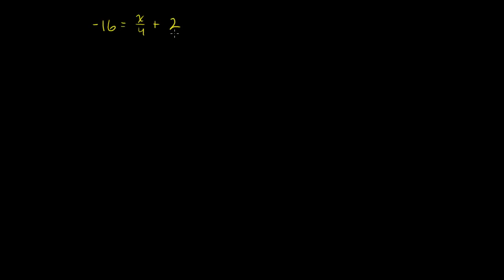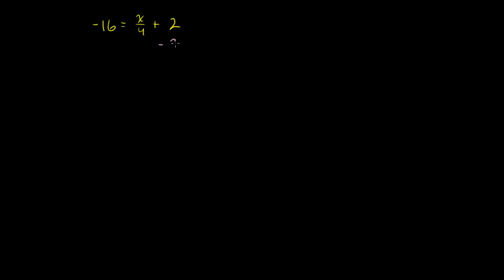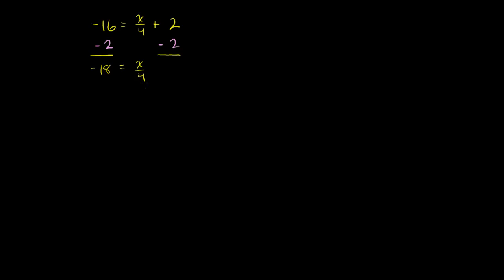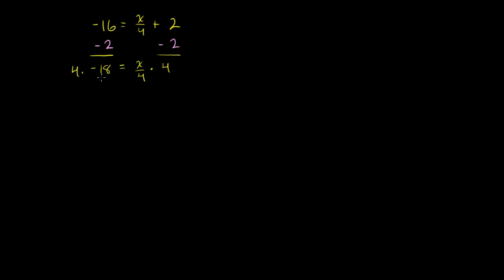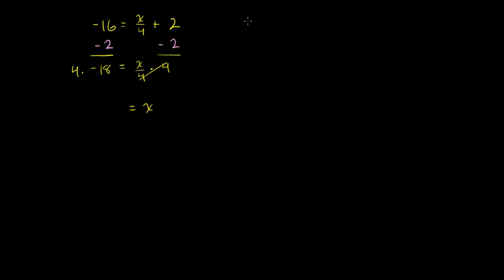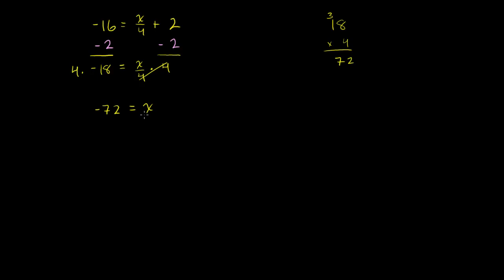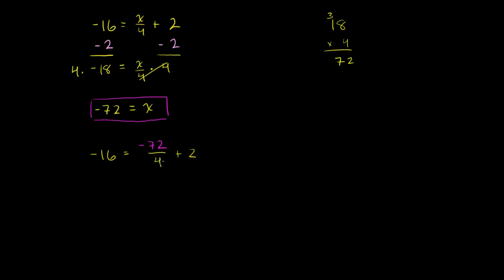Example two step equation with numerator x Linear equations Algebra I Khan Academy0